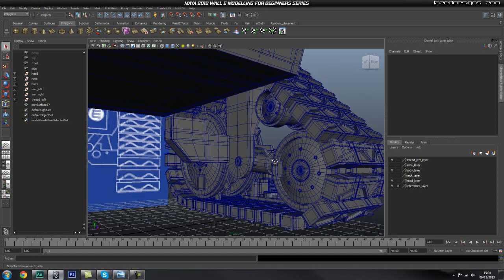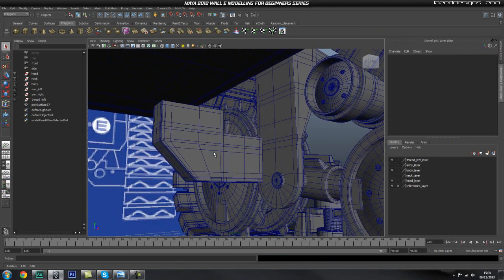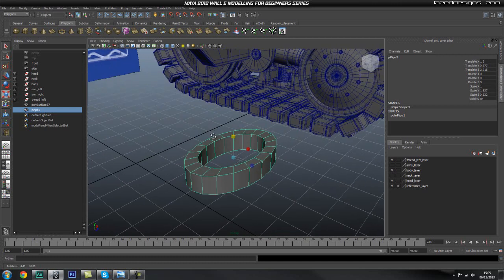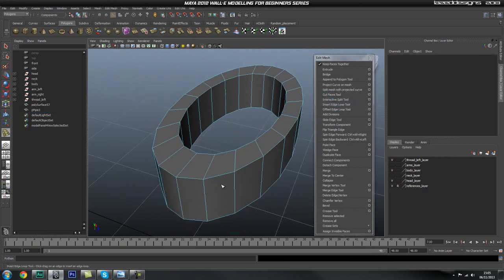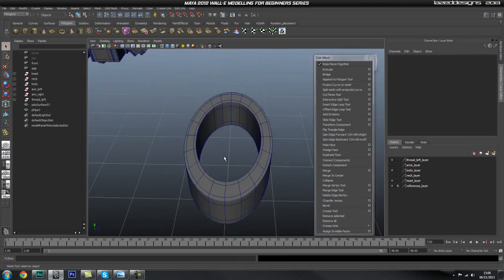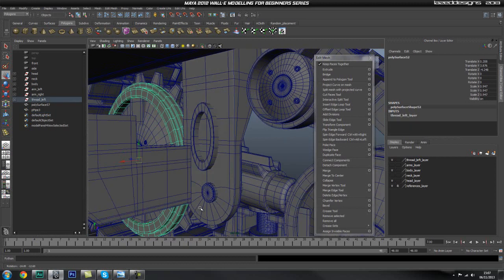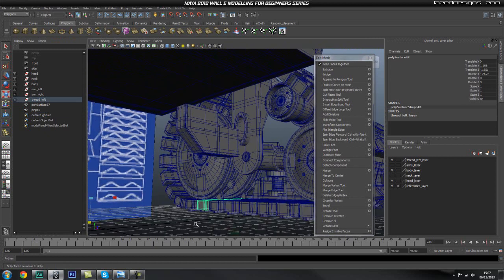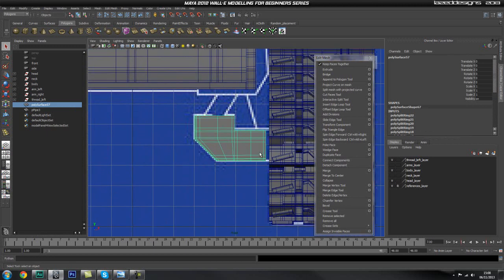Tutorial: Recreating Pixar's Wall-e in High Poly Using Maya 2012: Part 16-1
With Wall-e's treads now complete, you'll create the various pieces needed to connect them to the body and add a few additional details to the main section.